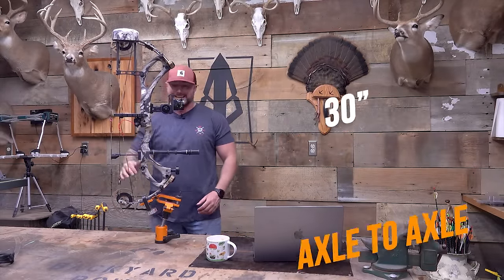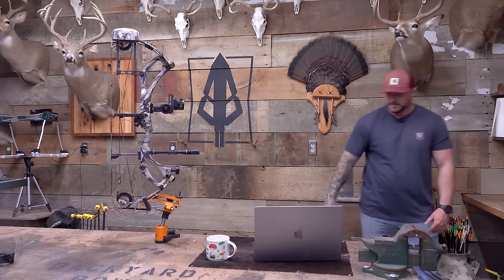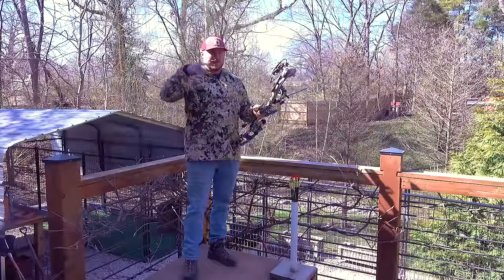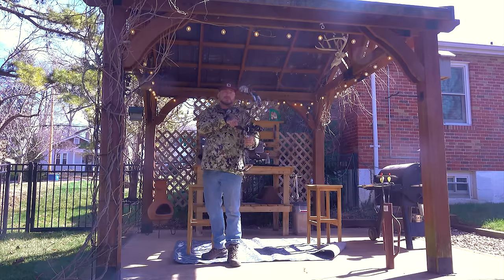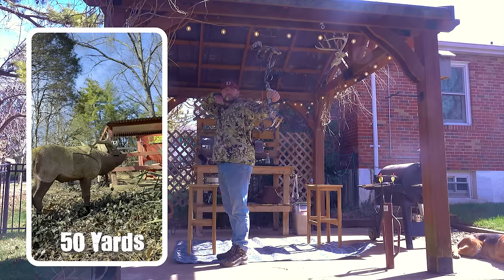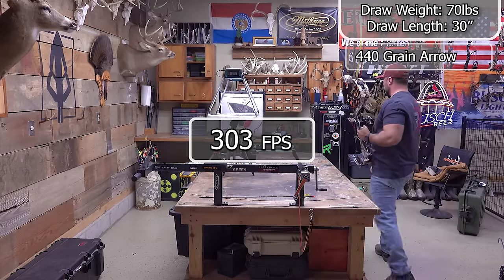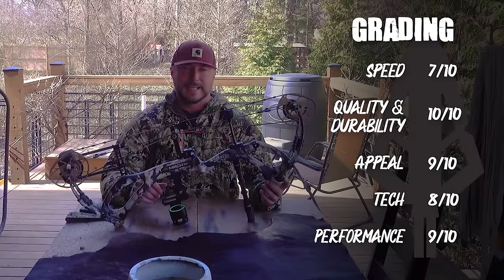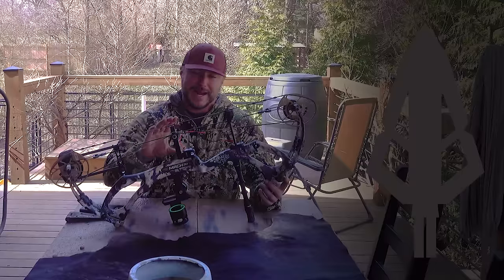Backyard Bows PSE Mach 30 Review (Coming for that GOAT)